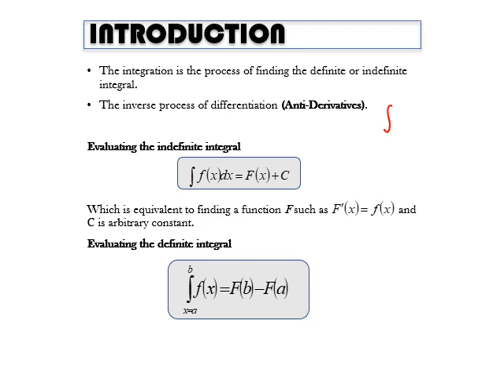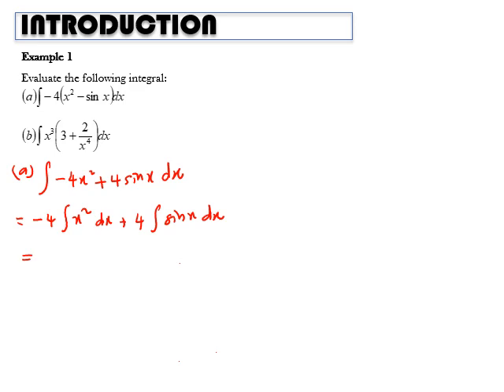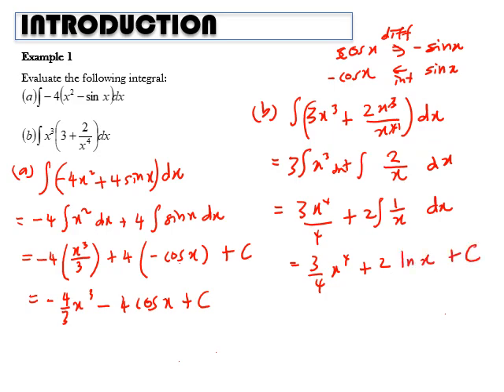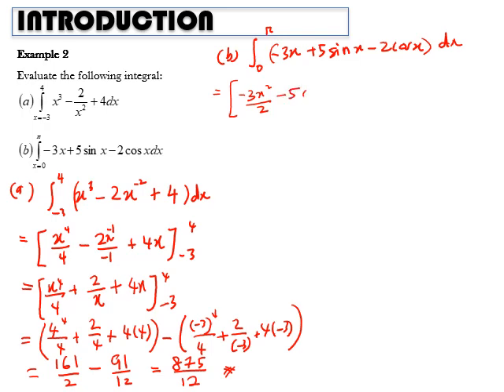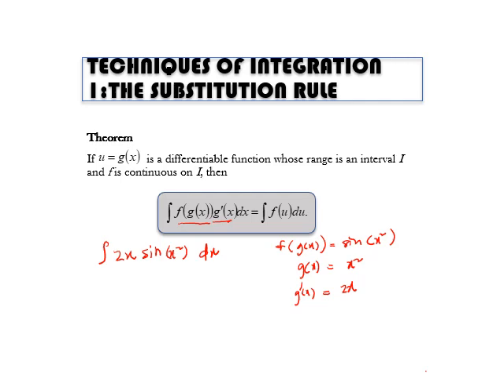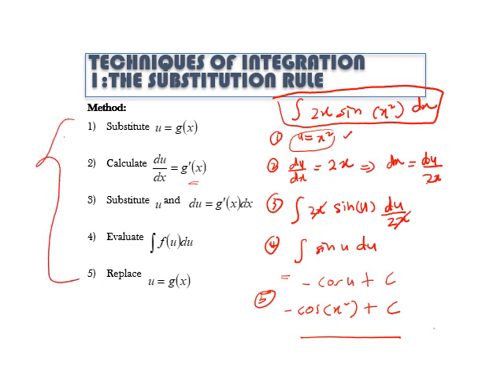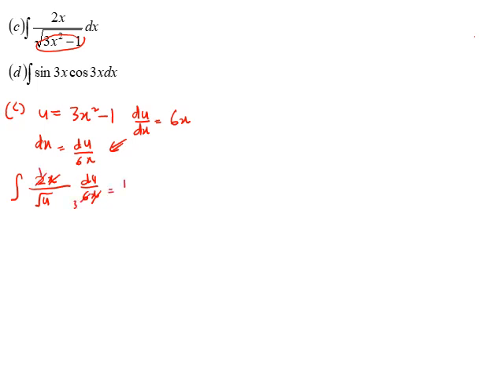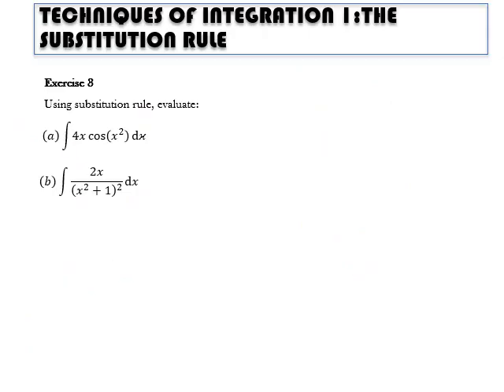DIFFERENTIATION AND INTEGRATION: Technique of Integration: Substitution Method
Technique of Integration: Substitution Method